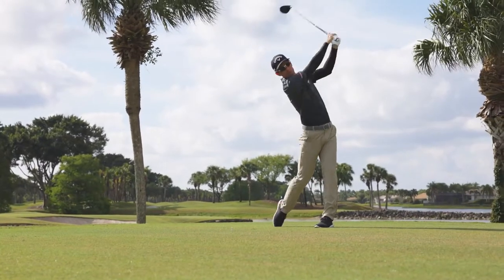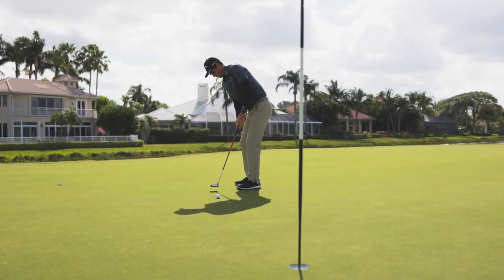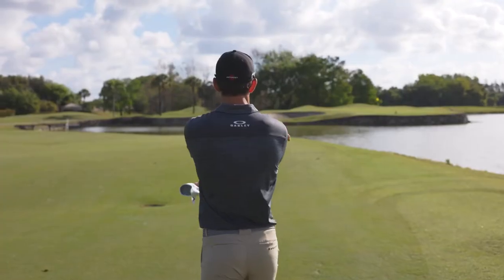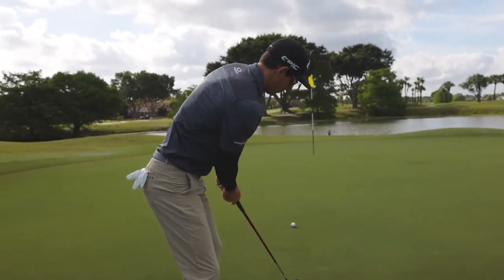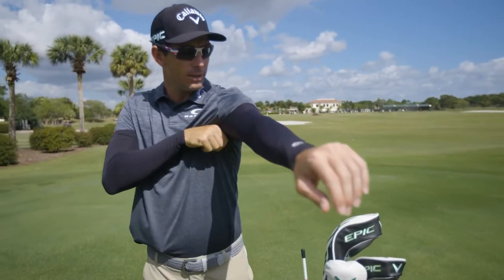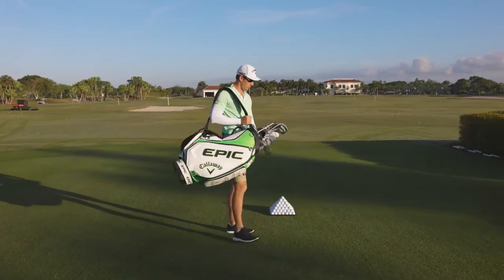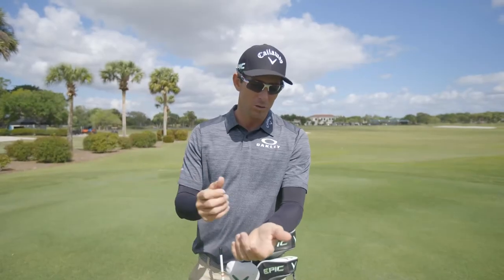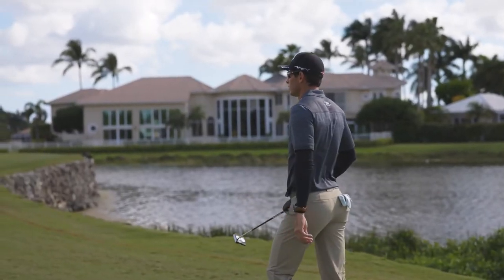SParms - PGA Tour Winner Dylan Frittelli Talks Sun Sleeves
PGA Tour Winner Dylan Frittelli explains why he's been a long time supporter of SParms Sun Sleeves.

SParms Sun Sleeves are perfect for when wearing a short sleeve shirts to protect your arms from harmful UV rays. The sleeves is made from a patented Italian fabric, providing the optimal comfort to anyone who wears them and are incredibly lightweight, versatile ideal for all outdoor activity.

FEATURES & BENEFITS
✅ Accredited with a UPF50+ by ARPANSA, providing 98% of UVA and UVB rays
✅ Recommended by medical experts to help prevent skin cancer and melanoma
✅ Lightweight, moisture wicking, breathable and quick dry
✅ Cooling effect
✅ Soft and Gentle on the skin
✅ 90% Meryl Microfiber, 10% Spandex
✅ Machine washable (cold cycle, 30 degrees). Do not tumble dry. Hang to dry